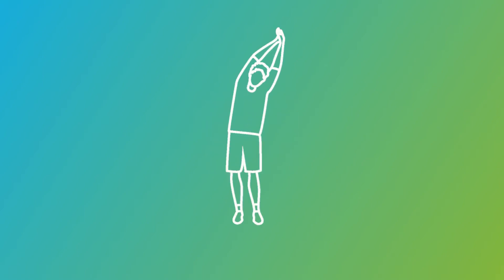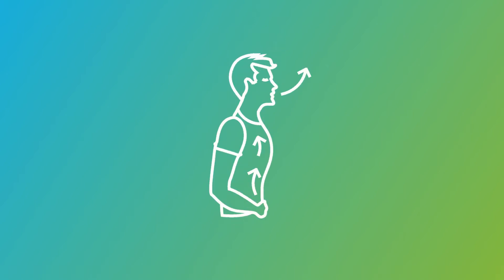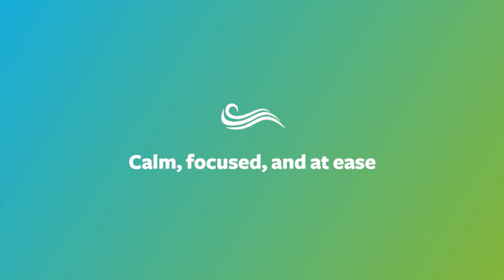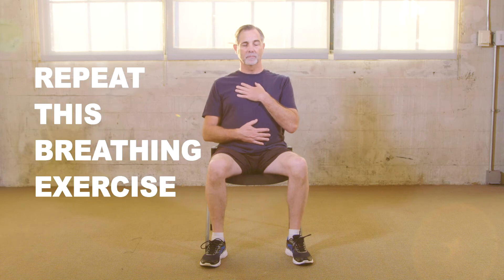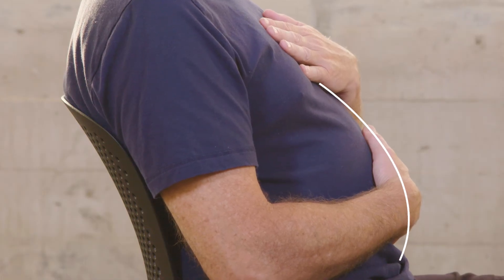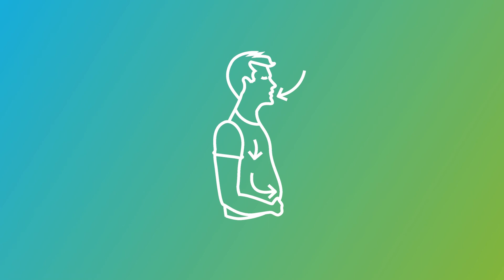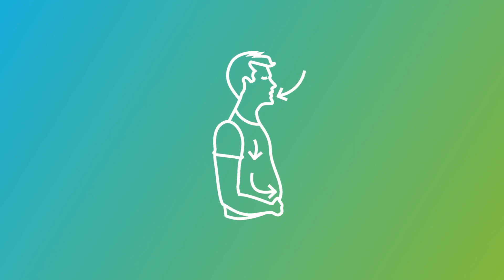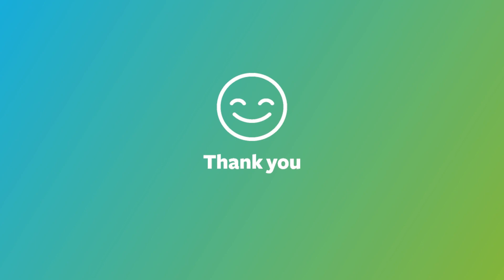Take a Minute to Breathe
Refresh, Relax and Reset